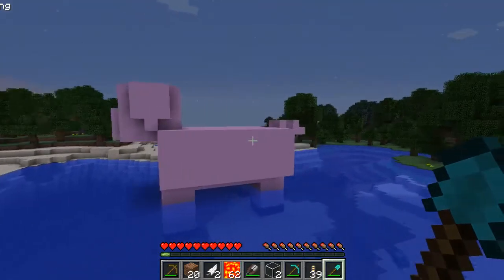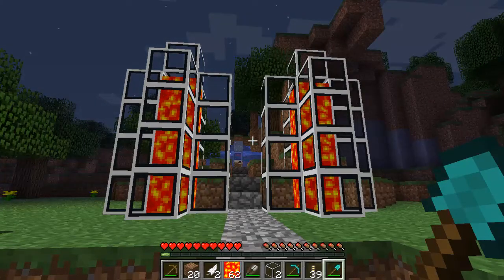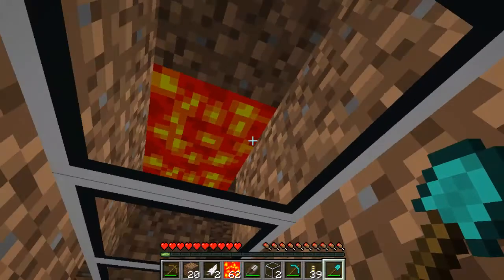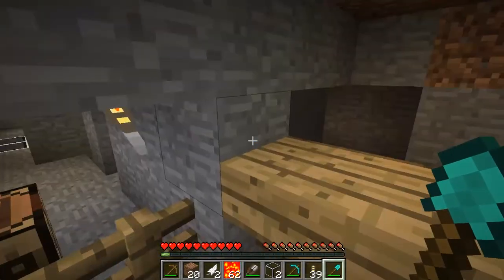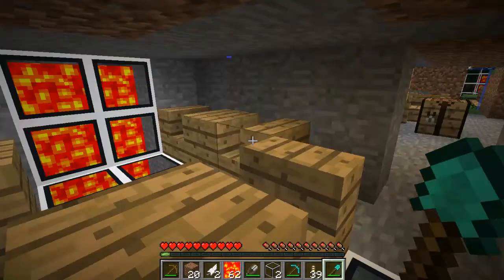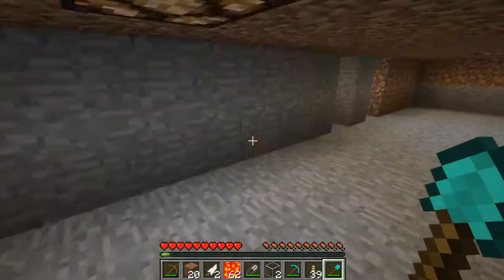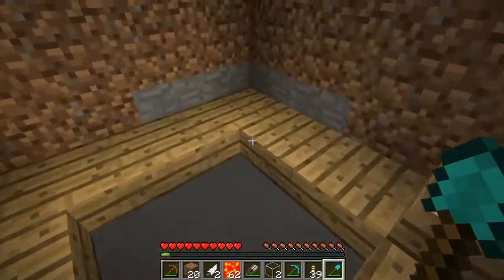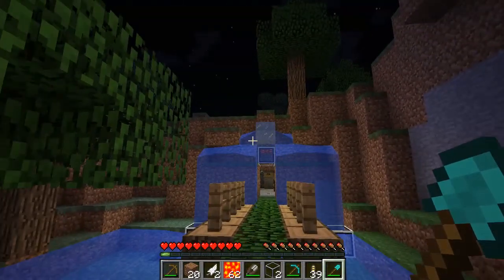【king's First Builds】- Episode 1 - Under Ground Hotel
I own all distribution rights to the audio in this video. I also have the rights to make videos showing off the program minecraft. "You're free to do whatever you want with screenshots and videos of the game, but don't just rip art resources and pass them around, that's no fun."